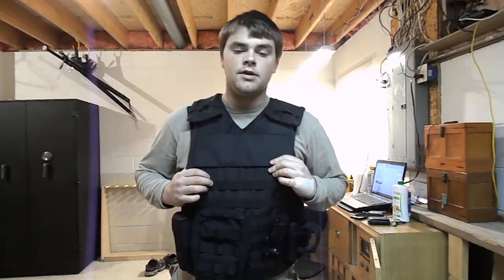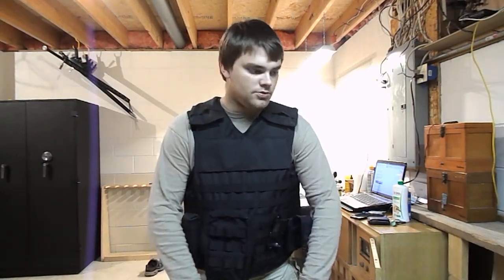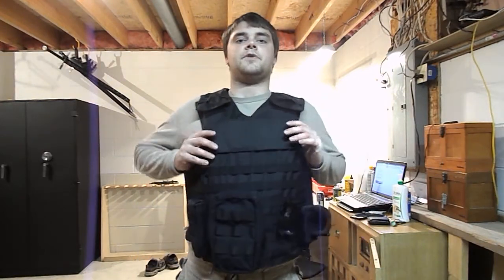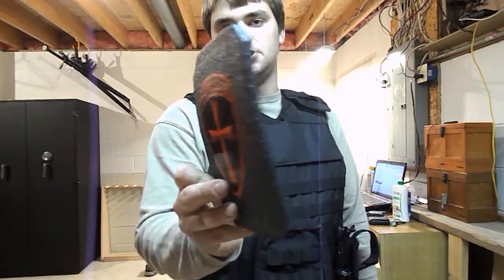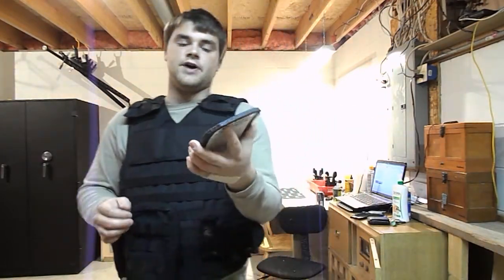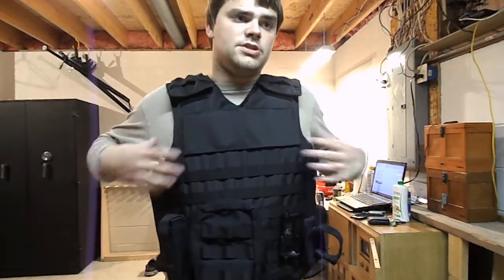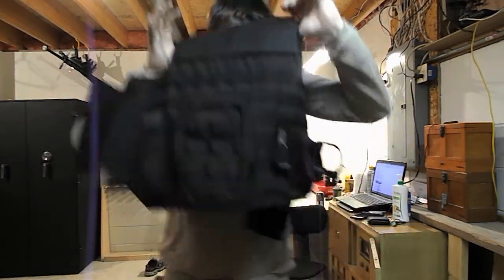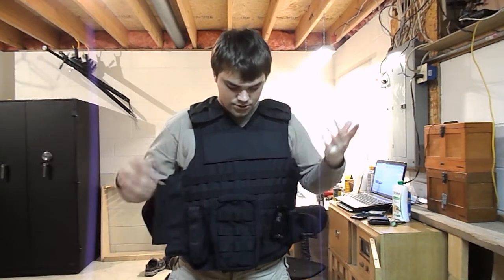PACA Level 3A body armor review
A review of the PACA level 3A armor and carrier